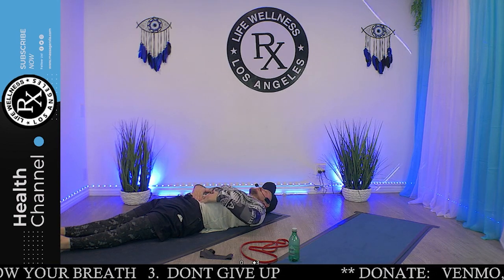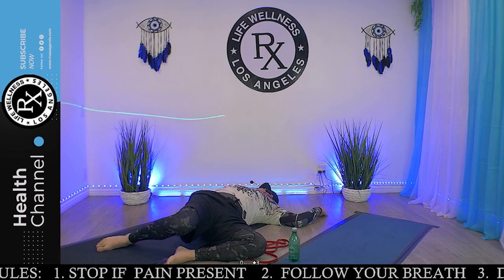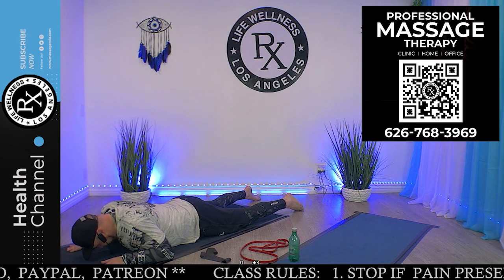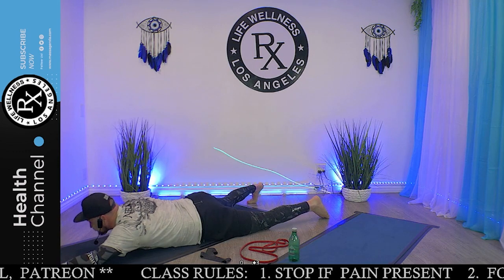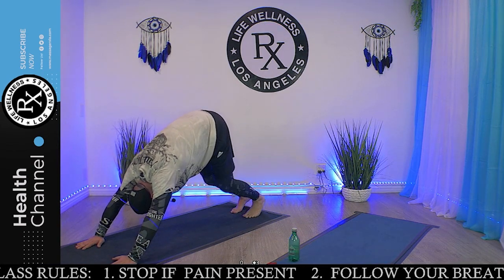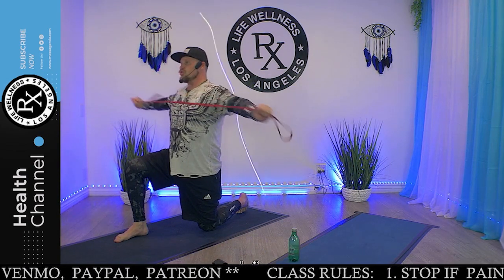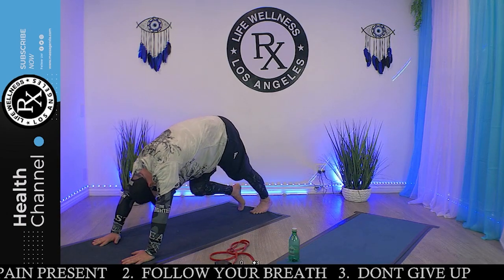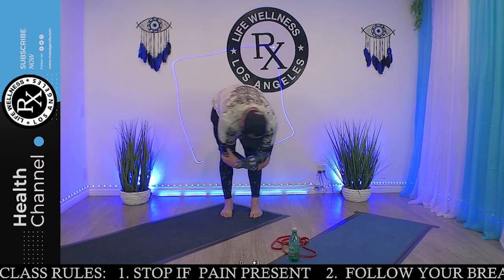Body Awareness and Health Restore Class Online 1.26.24 I Your Gateway to Pain-Free Living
Morning Class for Health Restoration and Pain-Free Body Movements

Overview:

Start your day on the right foot with our invigorating morning class for health restoration and pain-free body movements. This class is designed to help you awaken your body, boost your energy levels, and promote a sense of well-being. Whether you're looking to alleviate pain, improve flexibility, or simply enhance your overall health, our morning class is the perfect way to kickstart your day.

Key Features:

Expert Instruction:
Our class is led by certified and experienced instructors who specialize in pain management and movement therapy. They will guide you through a carefully curated program designed to address various health concerns and promote optimal body function. Gentle Warm-Up: We begin each class with a gentle warm-up session that focuses on loosening tight muscles and improving circulation. This prepares your body for more extensive movement exercises.

Pain Management Techniques:
If you're dealing with specific pain issues, our instructors will incorporate targeted techniques to help alleviate discomfort. These may include stretches, gentle massage, and guided relaxation.

Functional Movements:
The core of the class consists of functional movements that are designed to improve your body's range of motion, strength, and stability. These movements are carefully selected to address common problem areas like the neck, shoulders, back, hips, and knees.

Breath Awareness:
Proper breathing techniques are essential for reducing stress and promoting relaxation. We emphasize breath awareness throughout the class, helping you connect with your body and reduce tension.

Mind-Body Connection:
Our class encourages a strong mind-body connection, promoting mindfulness and self-awareness. This can lead to improved posture, reduced stress, and better overall health. Progressive Challenges: As you attend our morning class regularly, you'll notice progressive challenges that help you build strength and flexibility over time. Our instructors will provide modifications for all fitness levels, ensuring that everyone can benefit from the class.

Community Support:
Joining our morning class means becoming part of a supportive and encouraging community. Share your journey with like-minded individuals and receive motivation and inspiration along the way.

Benefits: Pain Relief:
Reduce chronic pain and discomfort by targeting problem areas with therapeutic movements and techniques.

Improved Flexibility:
Enhance your range of motion, making everyday activities easier and more enjoyable.

Stress Reduction:
Develop relaxation techniques that can alleviate stress and promote mental well-being. Better Posture: Learn how to maintain proper posture throughout your day to prevent future pain and discomfort.

Increased Energy:
Start your day feeling refreshed and energized, ready to tackle whatever comes your way. Enhanced

Quality of Life:
Experience improved overall health and well-being, allowing you to lead a more active and fulfilling life.

Class Details:
Duration: 60 minutes
 Frequency: Monday- Friday
Attire: Comfortable workout attire

Join our morning class for health restoration and pain-free body movements to unlock a happier, healthier you. Start your day with intention and invest in your well-being. Your body will thank you.

Engaging in these exercises carries inherent risks. Listen to your body, work within your fitness level, and stop immediately if you experience any discomfort. The creator is not a licensed medical professional, and individuals with health concerns should seek clearance before starting a new exercise routine.

By following these exercises, you acknowledge and accept associated risks. The creator disclaims liability for injuries or damages. Prioritize your safety, modify exercises as needed, and consult a professional if unsure about appropriateness. Your health is paramount.